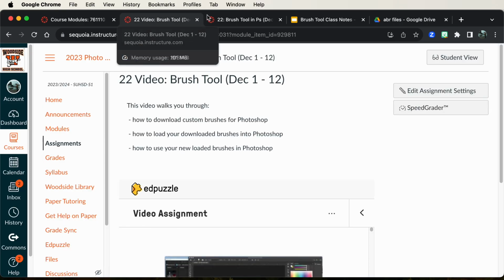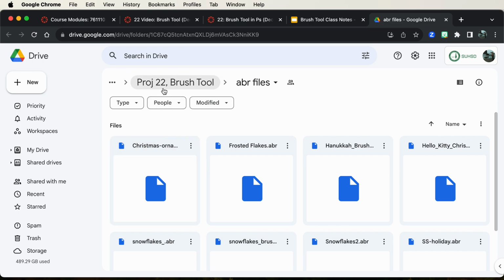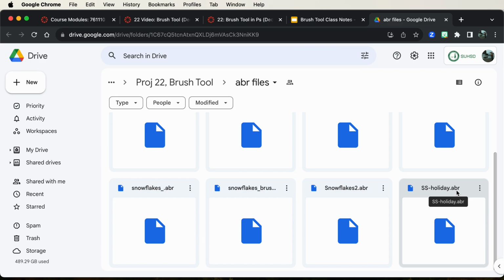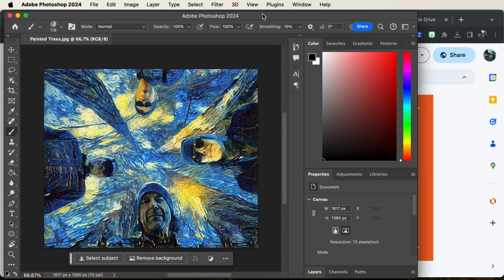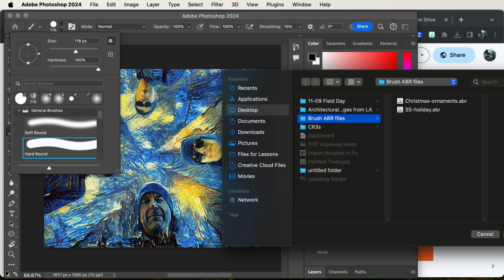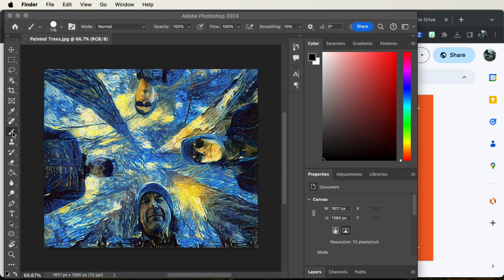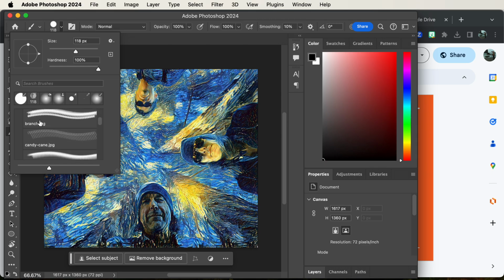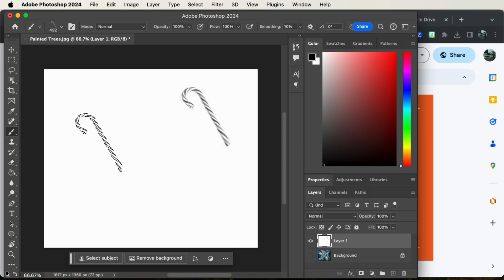Loading custom Brushes in Ps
In this 4 minute video I will quickly go over how to load (install) custom brushes (abr files) into Adobe Photoshop.